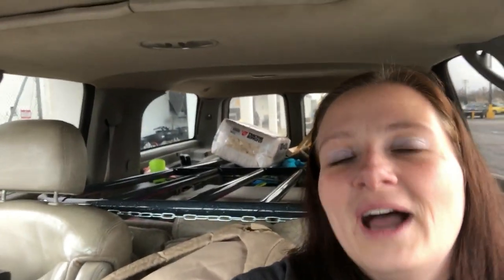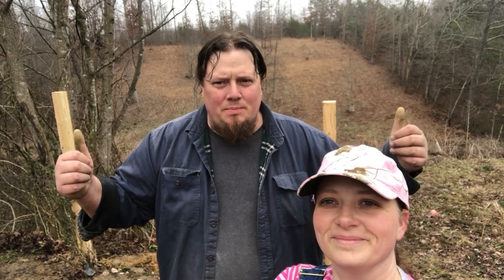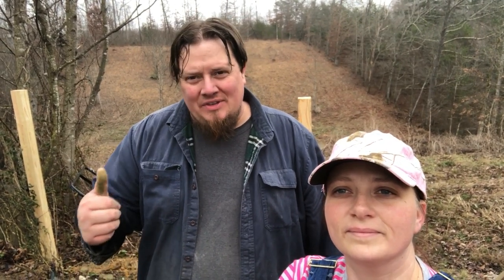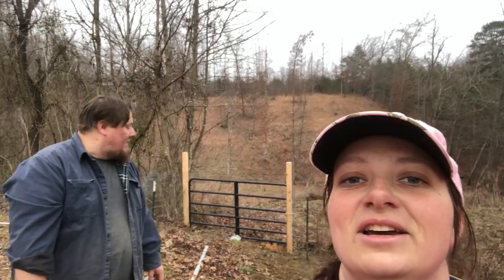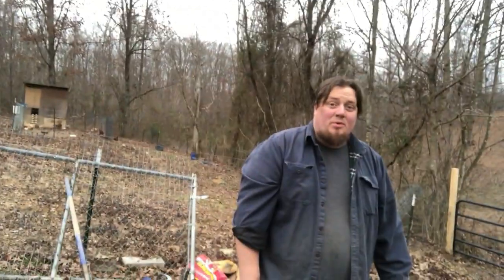We Fixed The Back Gate! - Our Dogs Can Run!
We are SO excited to have the back gate fixed. What a fun project! :) Now our beautiful Great Pyrenees can run the whole property and protect it like they want and need to. :D